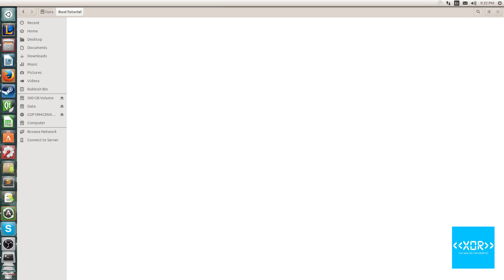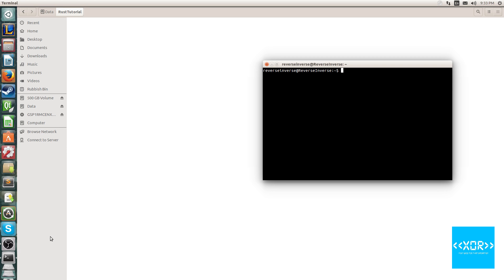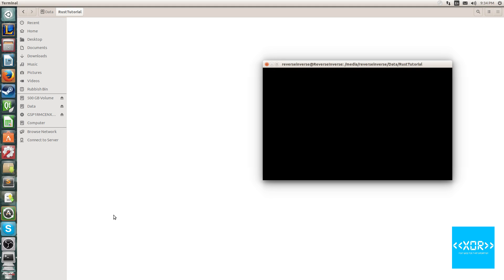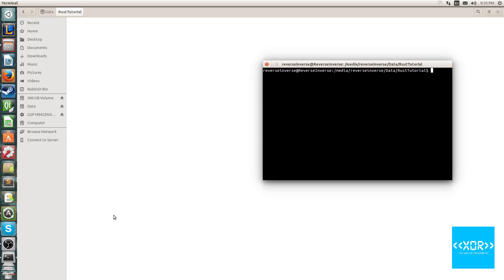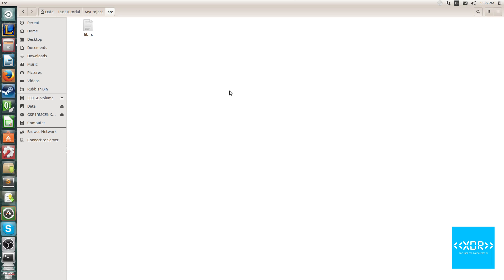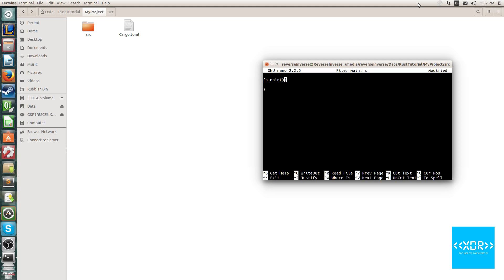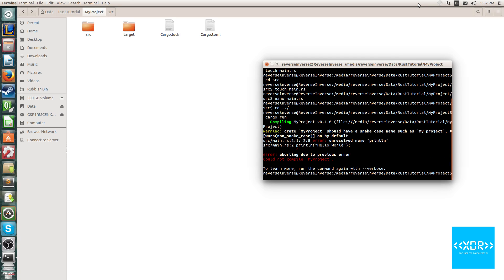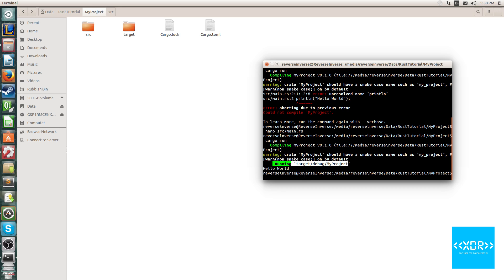Rust Programming 01 - Hello World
In this tutorial I will be showing you how to scaffold a project in the Rust programming language using cargo and how to create a super basic hello world.